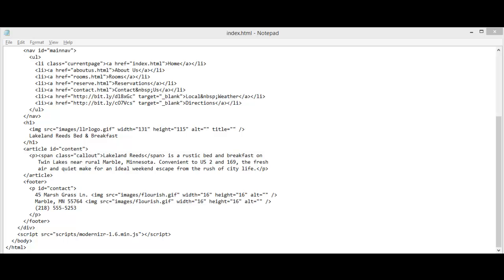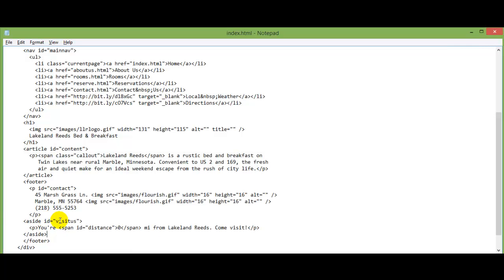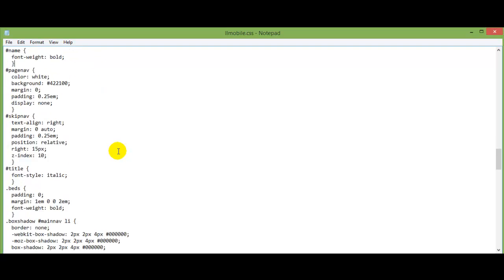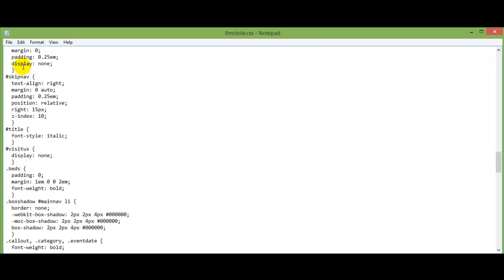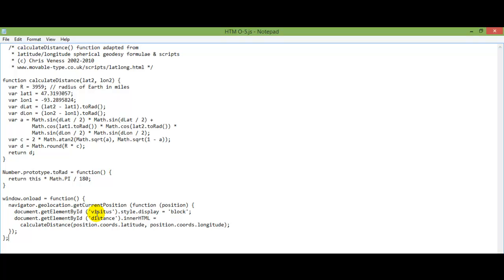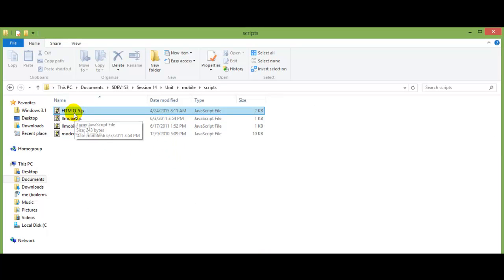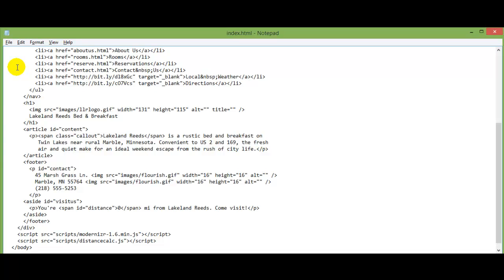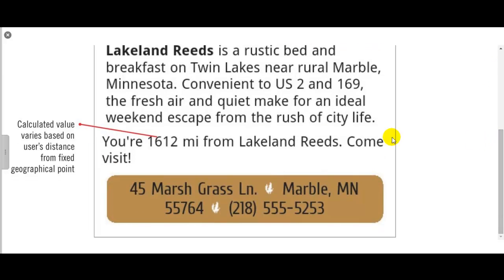Unit O - Adapting Your Web Site for Mobile Devices Pt 6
Implement geolocation